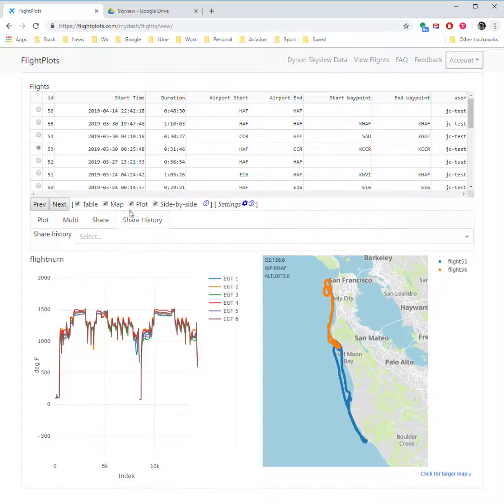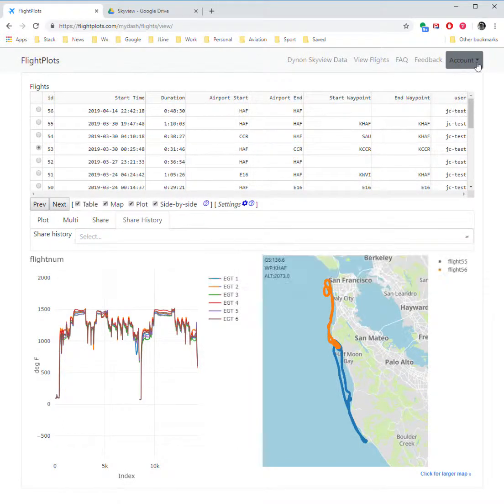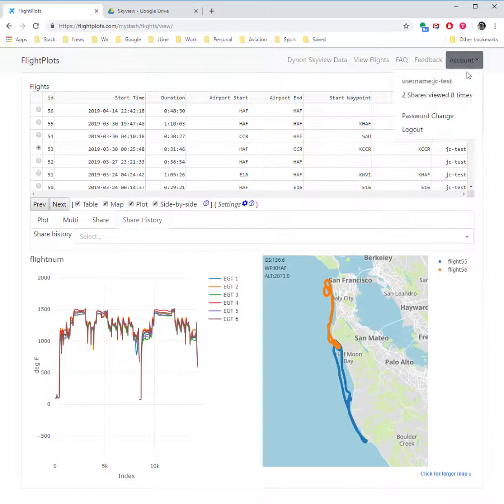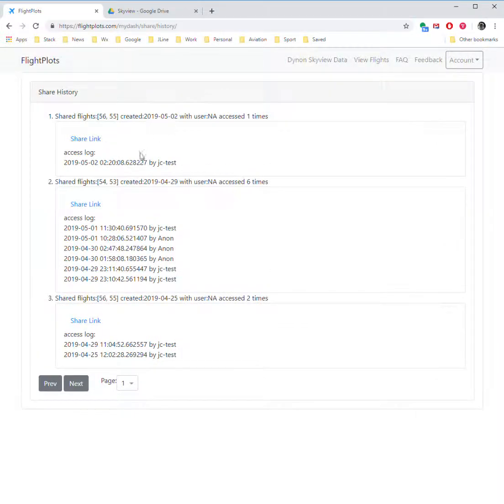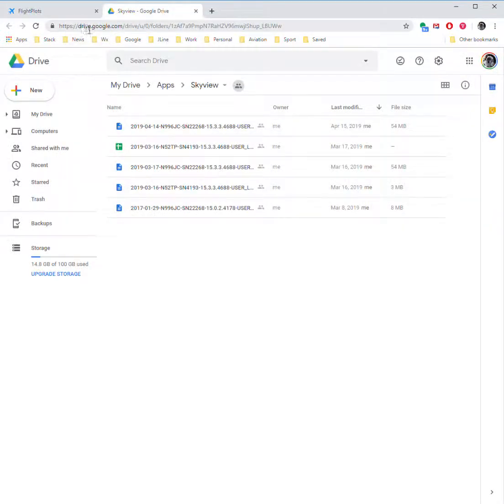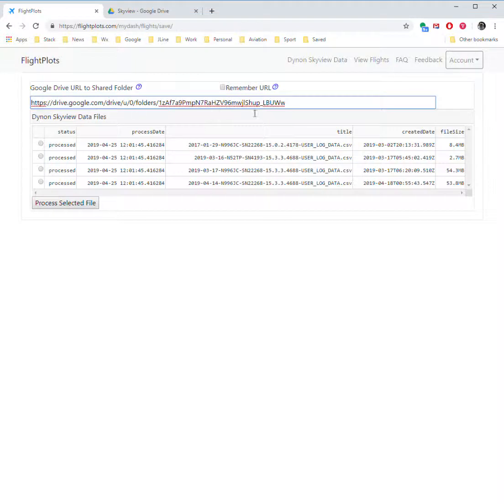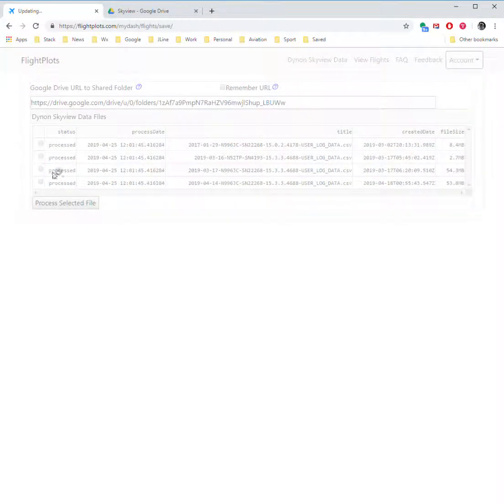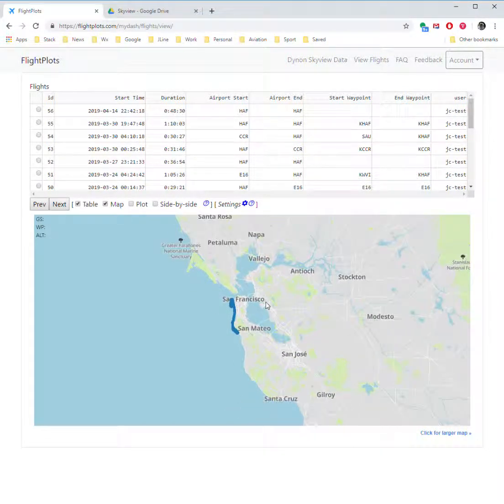FlightPlots Part4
Describing Flightplots.com in several parts.